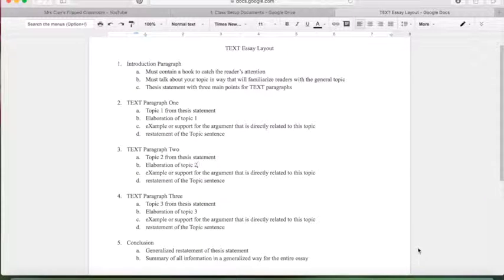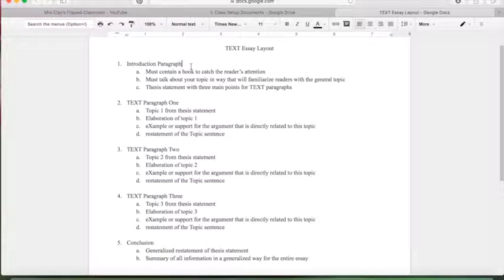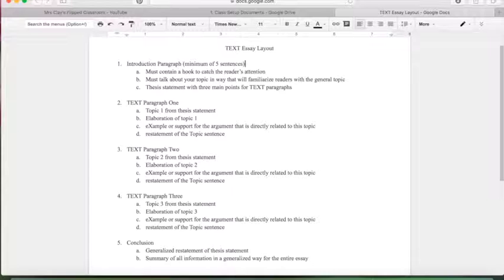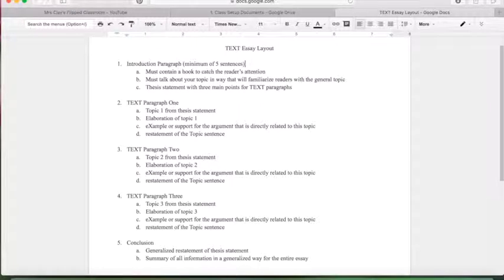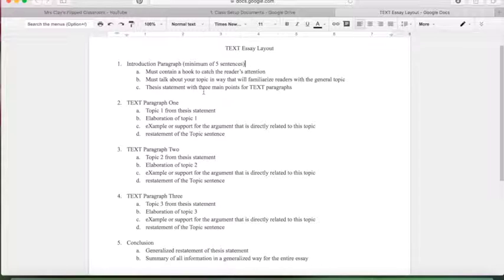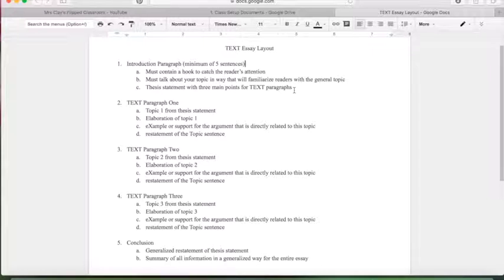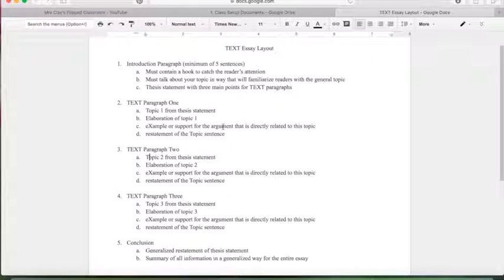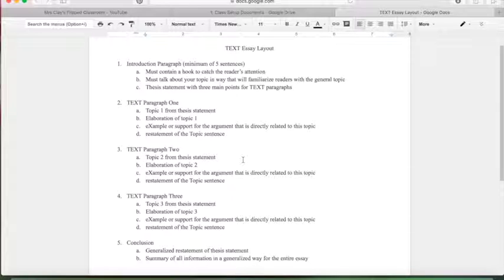How to Write an Essay Using TEXT